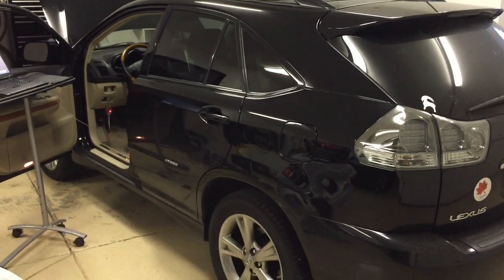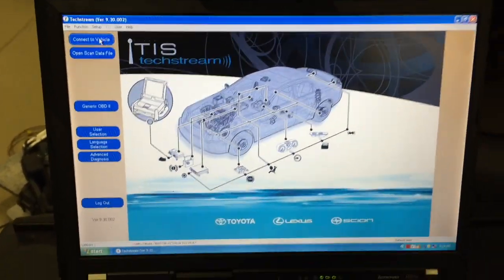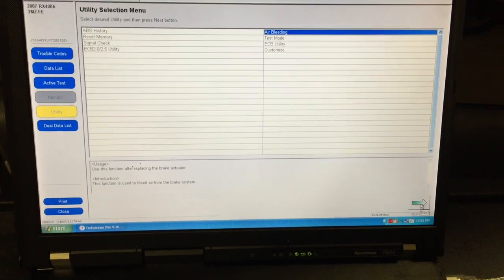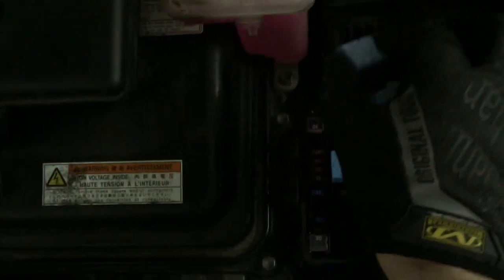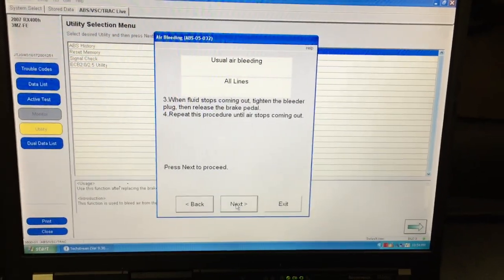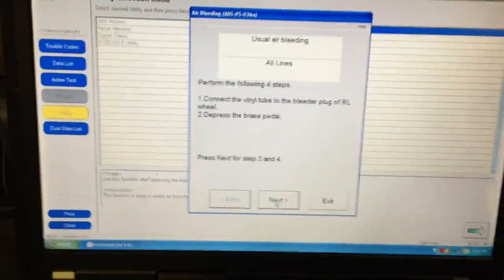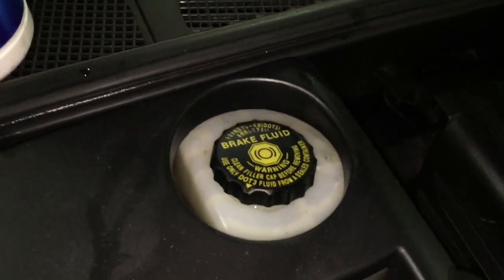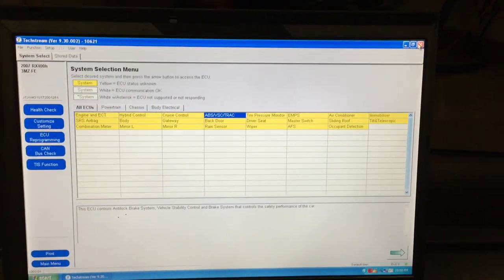Toyota & Lexus Hybrids - Computer Hydraulic Brake System Bleed after Brake Pad Replacement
This video shows how to bleed the hydraulic brake system on Toyota and Lexus Hybrids after changing brake pads. Brake fluid must be changed every 2 years due to moisture absorption! Here is a link to a newer version of the Mini-VCI J2534 Toyota USB Cable used in the video (it's cheaper than the Foxswell NT510 or NT520 but more problematic.) Newer versions of the cable are compatible with Windows 10

The more reliable (but more expensive) solution is a Foxswell NT510 or NT520 with the Toyota software The PC-based software and USB cable shown in this video can be unreliable and difficult to get working.

Brake bleeder tube with anti-backflow valve

DOT 3 or DOT 4 Brake fluid (32 ounces) (Do NOT use DOT 5 Brake Fluid)